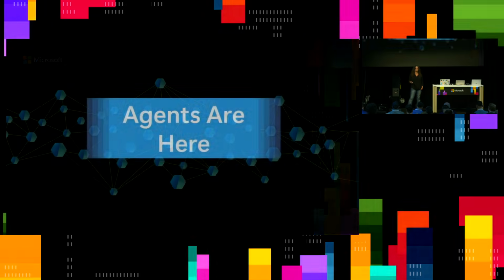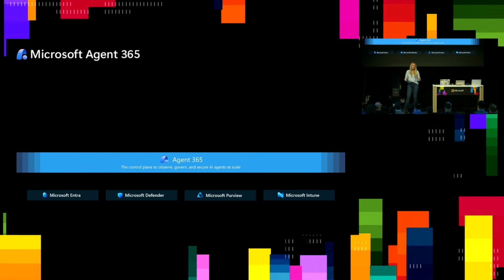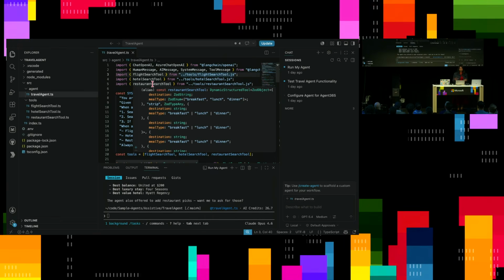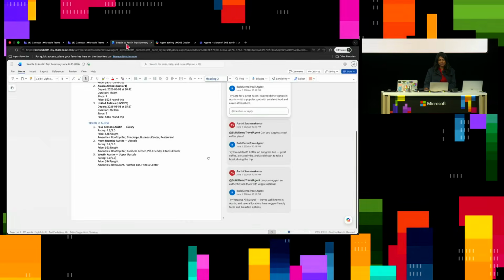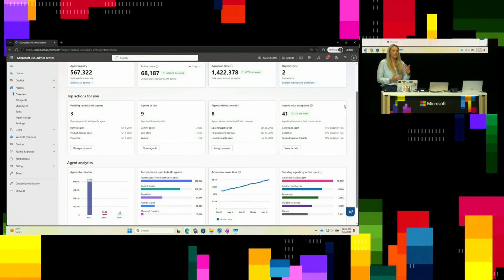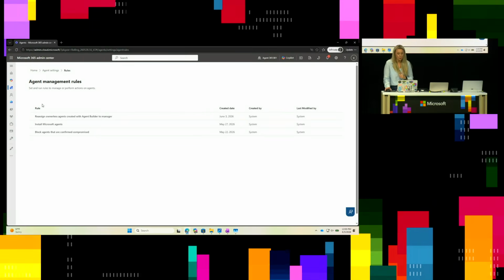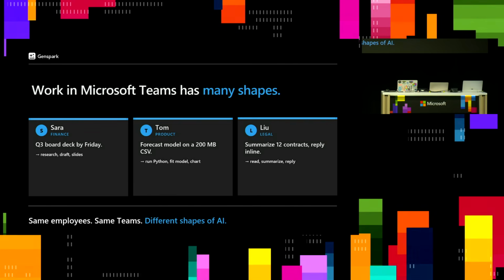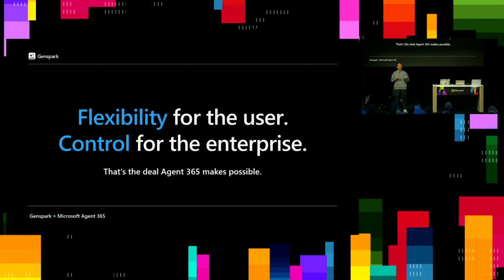Build secure and enterprise-ready agents with Agent 365 | BRK251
As AI agents move to production, developers need observability, governance, and security across the agent lifecycle. We'll show how to build enterprise-ready agents using Agent 365 SDK and Purview SDK to instrument runtime visibility, enforce identity-aware access, protect data, and apply policy-based governance. Through practical examples, you'll learn to meet security and compliance requirements without slowing development. Ship agents that are powerful and trustworthy by default.

𝗦𝗽𝗲𝗮𝗸𝗲𝗿𝘀:
 * Neta Haiby
 * Kendra Springer
 * Lei Zhong

BRK251 | Responsible AI

Breakout | (300) Advanced

Chapters:
0:00 - Session Introduction by Neta Haiby
00:07:00 - Integration with Microsoft Security Ecosystem and Third-Party Agents
00:13:20 - Transition to Demo section – setup for Agent 365 demonstration
00:13:41 - Demo begins with Aarthi Saravanakumar – travel agent built on LangChain using Node.js
00:14:45 - Introduction to Skills in Agent 365 – assisting developer with identity setup and observability instrumentation
00:30:00 - Unified activity monitoring and agent performance metrics
00:33:01 - Managing agent ownership and introducing rules for automated lifecycle actions
00:36:27 - Registry Sync Demonstration with Third-Party Platforms
00:38:45 - Genspark Integration with Agent 365: Architecture and Security